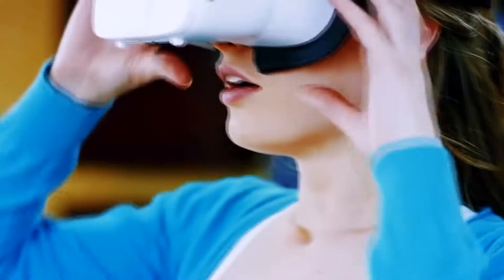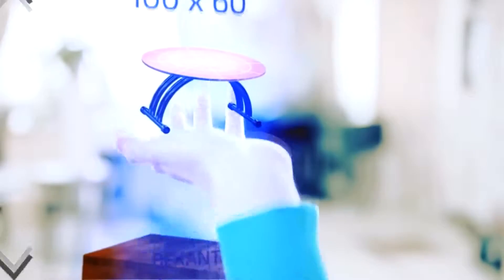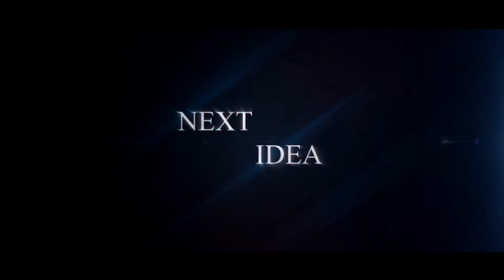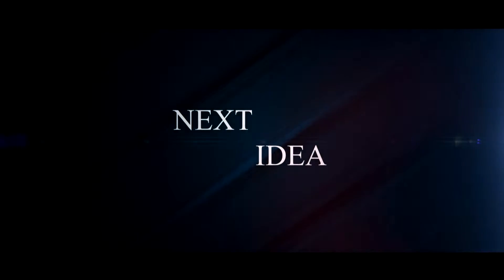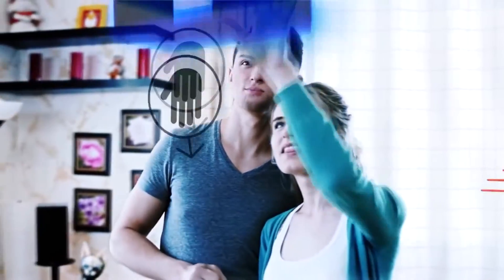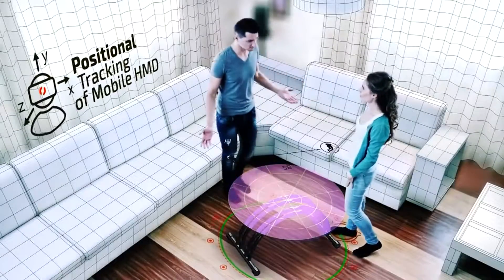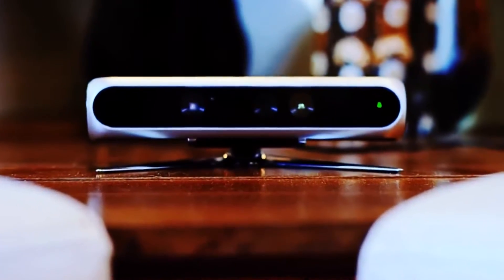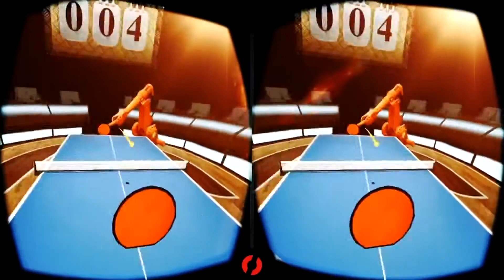New virtual reality system - Vico VR. NEXT IDEA new tech vr controller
Hi guys! Our new episode id dedicated to a new virtual reality system called vico VR.
The American company from San-Francisco called «Coming soon tech» has created a brand new console paired with the virtual reality glasses. The camera inside the console tracks the user’s movements and adapts them to the VR realm. The vico VR is compatible with many different game consoles and virtual reality glasses based on the Android operating system.

On our channel you will see the news from the world of high technology. Modern gadgets, unusual invention, smart appliances and clothes, amazing vehicles and development, allowing to tune normal.
All this and more on our channel NextIdea.

 overview vr headset review